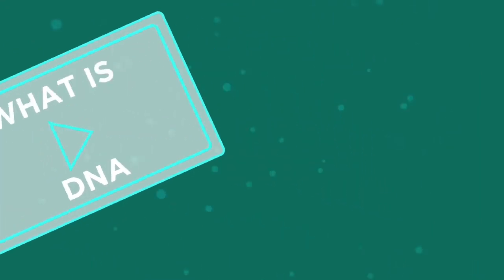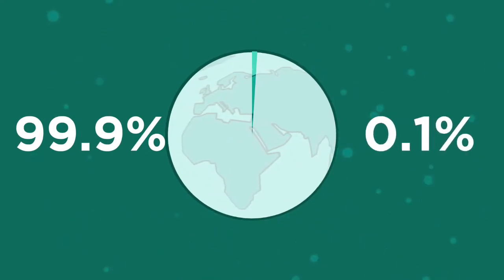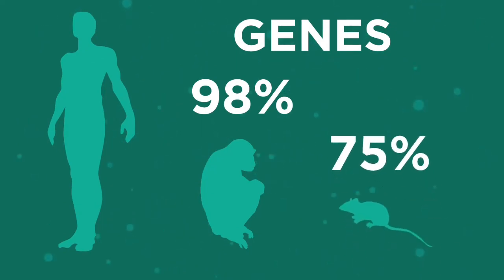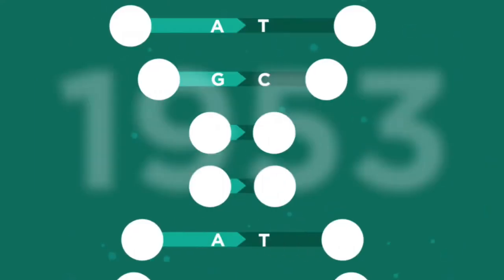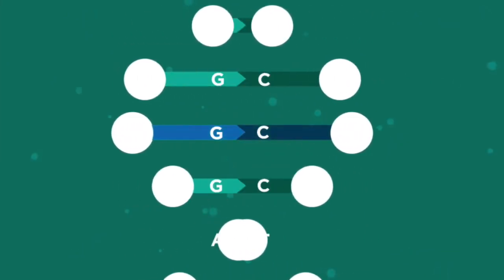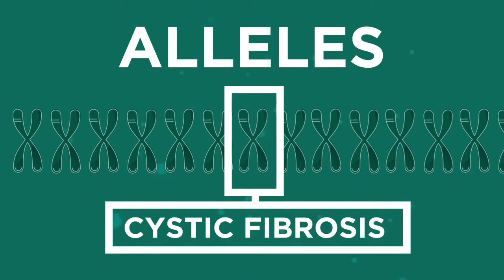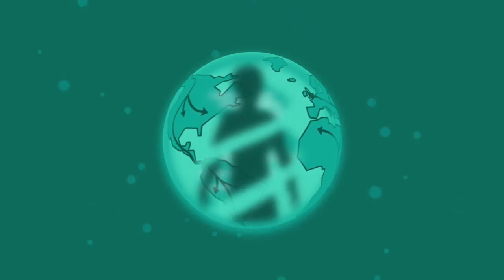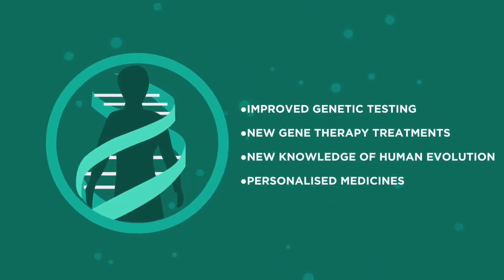Human Genome Project | Genetics | Biology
The human genome project was an enormous project thatsaw scientists around the world collaborate to work out the sequence of bases in the human genome. The project started in 1990 and was completed in 2003, 2 years ahead of schedule.